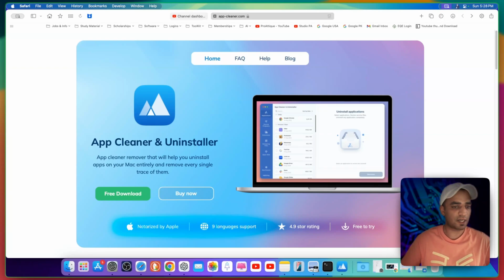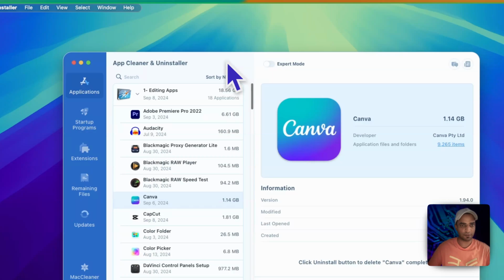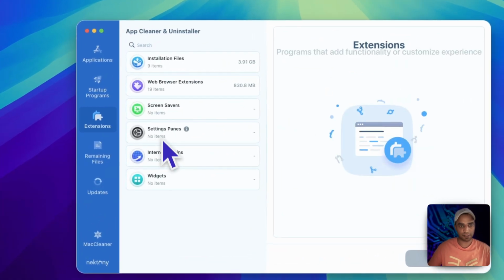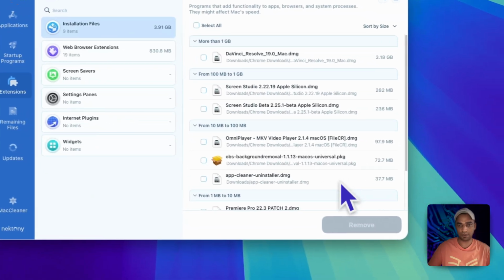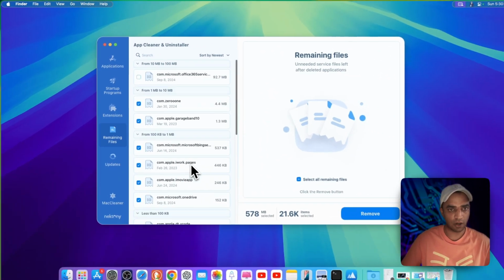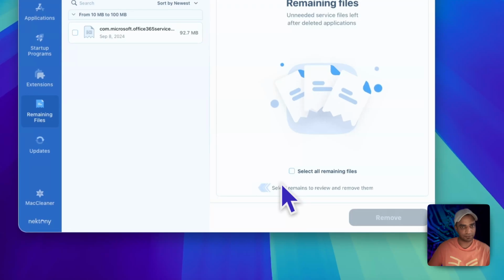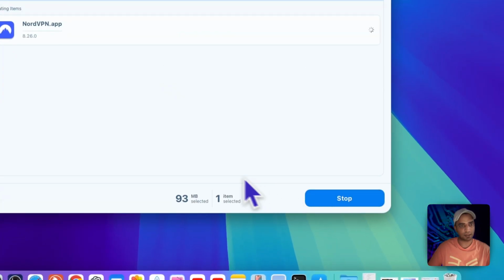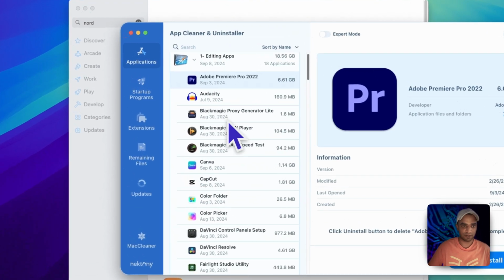How to Completely Uninstall Apps on MacOS by Cleaning Junk, Leftovers, and Service Files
How to Completely Uninstall or remove Apps on MacOS by Cleaning all Junk, Leftovers, and Service Files. Learn how to completely remove apps on Mac using App Cleaner & Uninstaller.

This tool helps you delete leftover files, junk, service files, and any remnants of old apps, ensuring a clean system. Uninstall your MacOS Apps completely by deleting leftover, junk files, service files, cache, and temp files with the help of App Cleaner and Uninstaller.

App cleaner not only helps you to clean these junk and leftovers but also helps you to uninstall and completely remove unwanted extensions, programs, and other unnecessary service files occupying a lot of storage on your Mac. This Mac App Cleaner and Uninstaller will help you restore macOS storage issues by cleaning all the unwanted files and folders. Whether you’re trying to fix reinstall issues or boost performance by clearing unnecessary data, this video shows you how to keep your Mac running smoothly.

Key features covered:

• Full MacOS app removal with App Cleaner and Uninstaller
• Cleaning junk and service files on MacOS
• Deleting leftover files from old apps on Mac
• Fixing integrity issues for reinstalling apps on a Mac